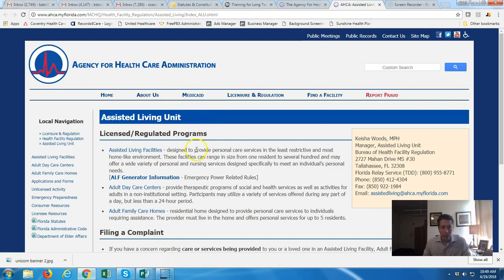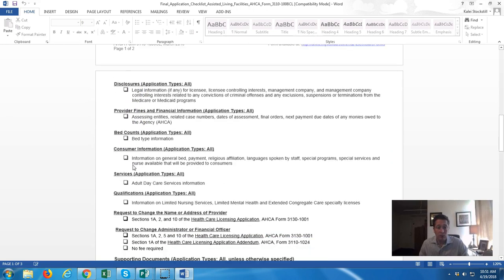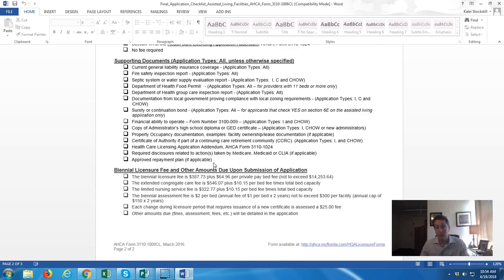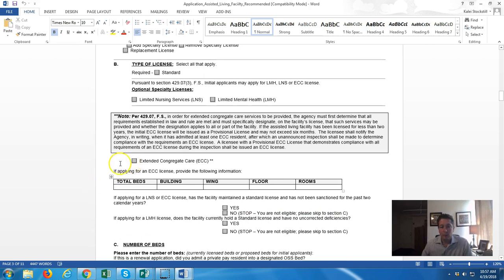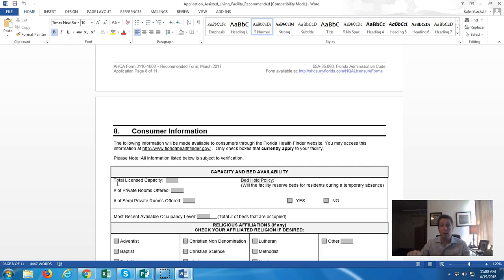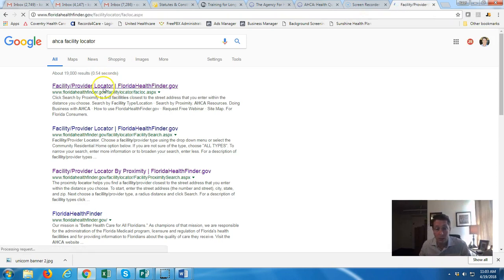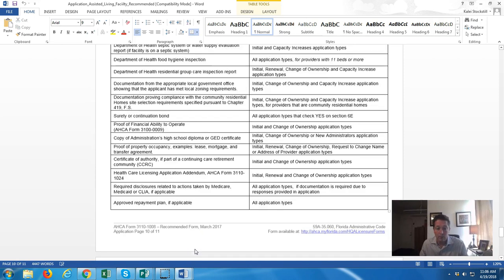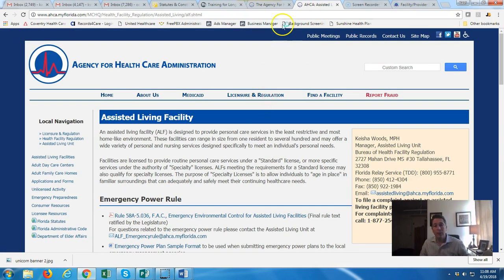Applying for an Assisted Living Facility License